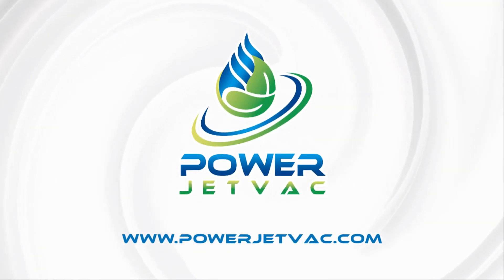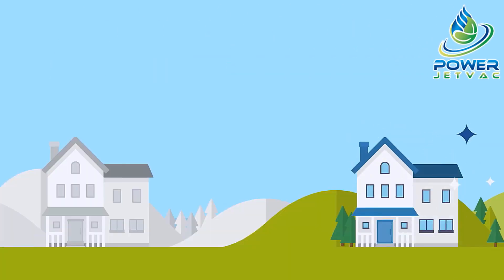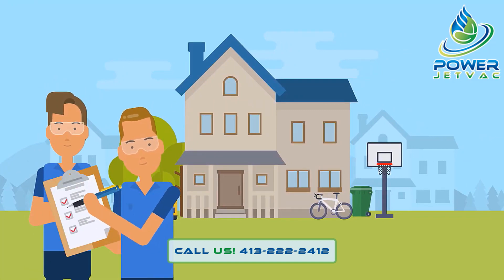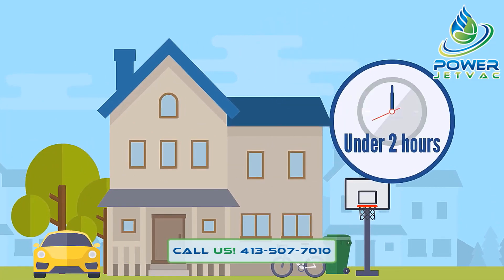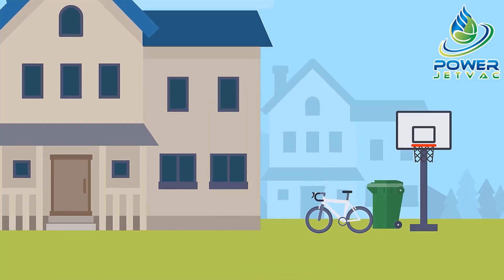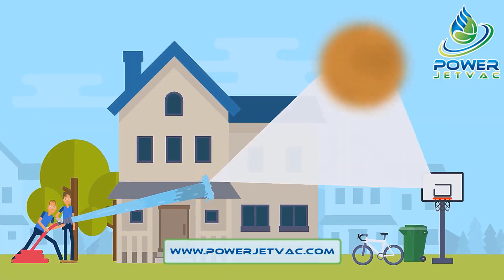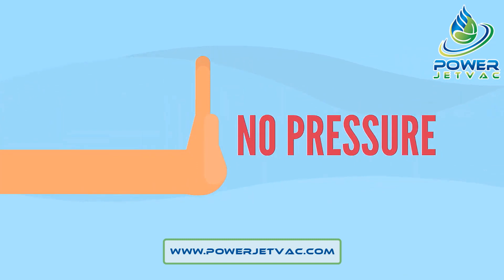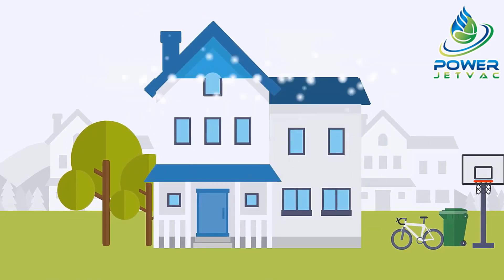House Soft Wash Cleaning Process